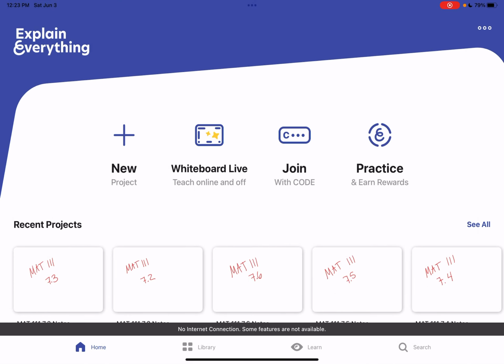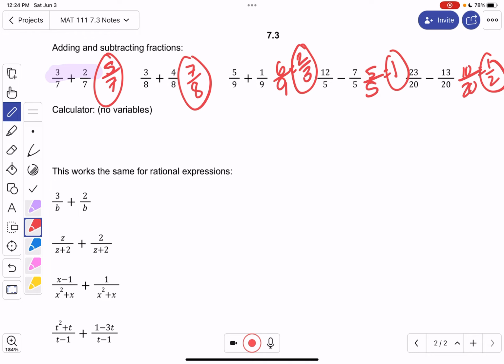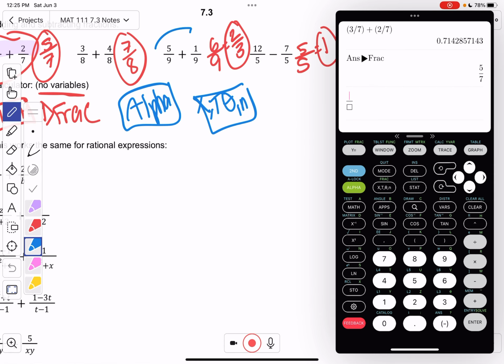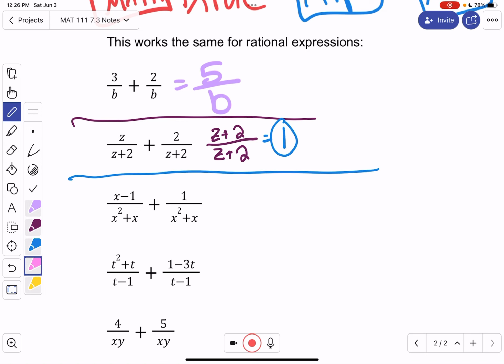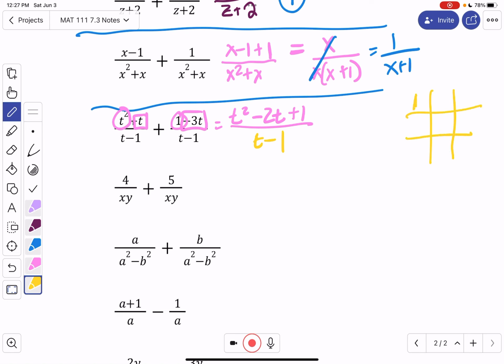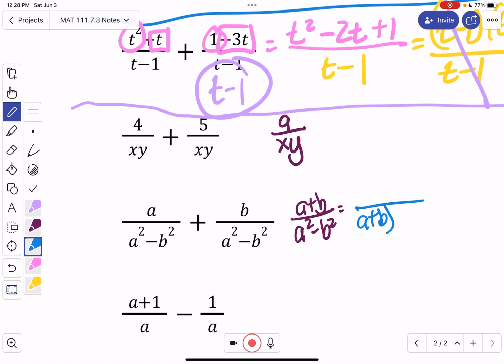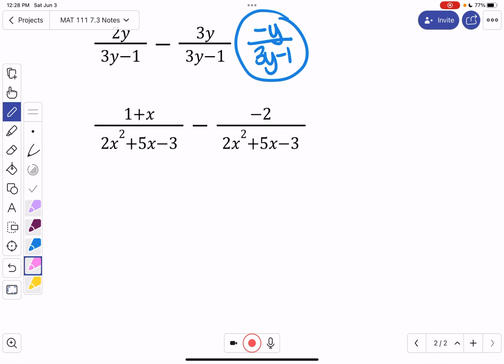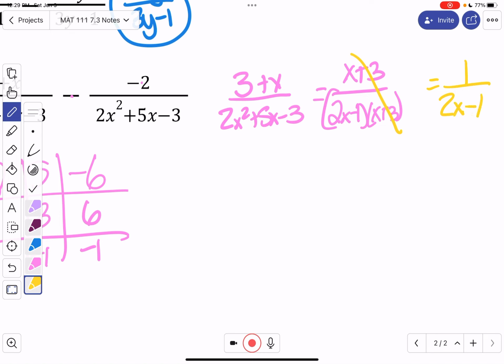MAT111 7.3 Notes